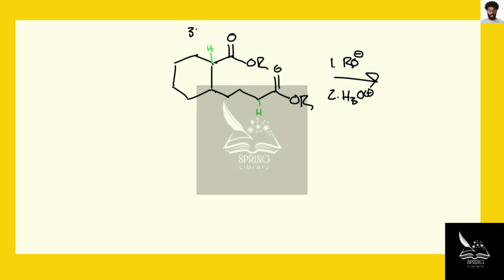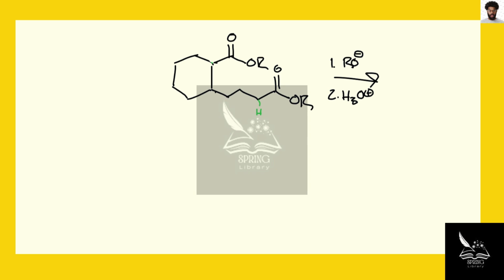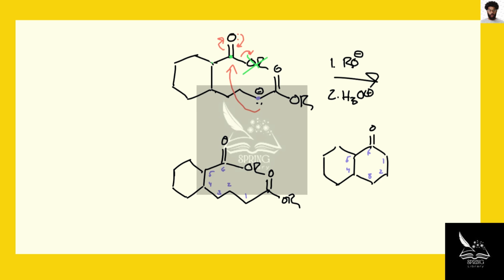[Chemistry] What is the major organic product of the following reaction I II III V IV I II III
[Chemistry] What is the major organic product of the following reaction  I. II. III. V. IV. I II III IV V Submit Request Answer